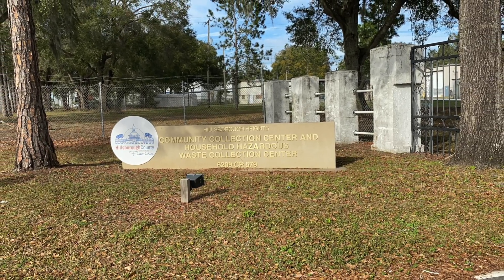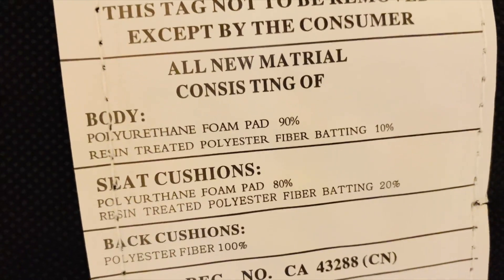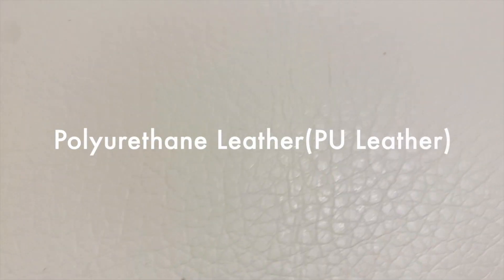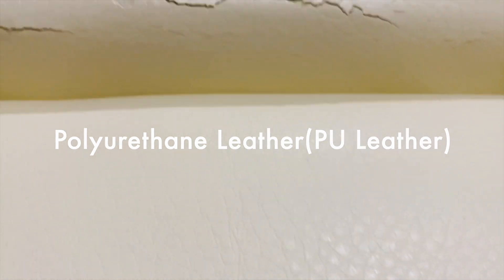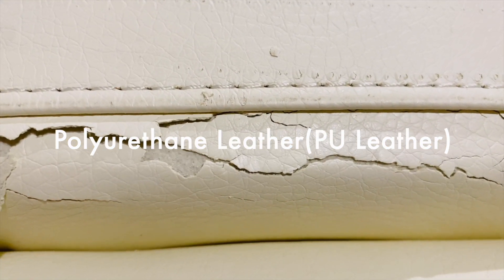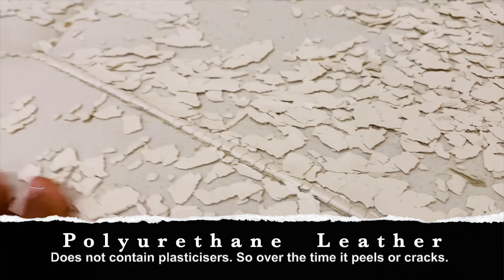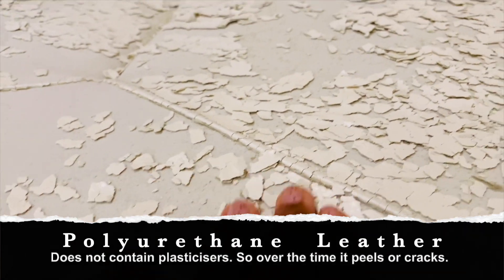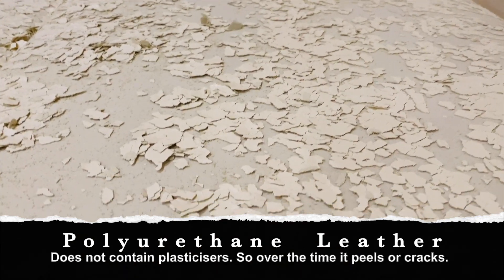Faux Leather Sofa |Your Sofa has Cracks or Peeling | Disposing Leather Sofa in Waste Disposal Center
If you are planning to buy any cheap leather sofa like bonded leather or faux leather, make sure you do plenty of research on the durability of the material. The Bonded leather sofas over the years will start with cracks and peeling. Generally faux leather like sofas are made out of polyurethane leather which is made of thermo plastic which does not withstand longer period of time.